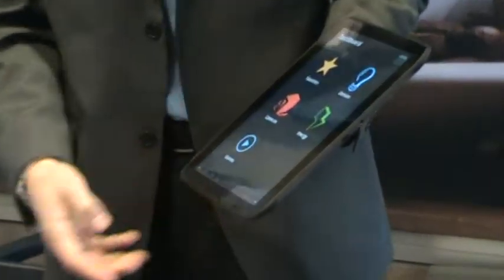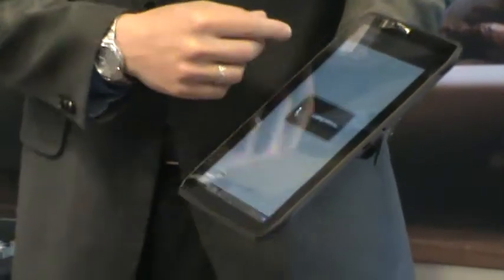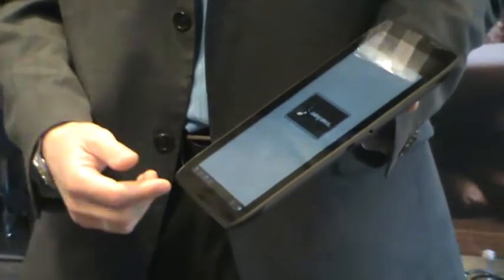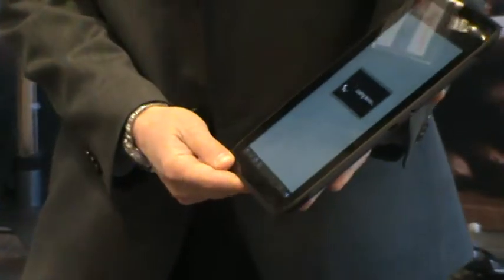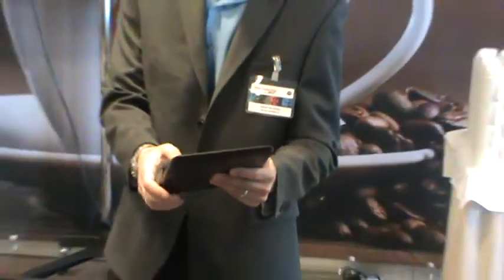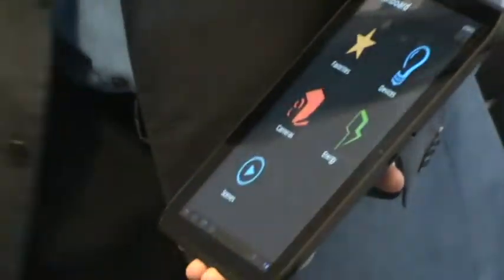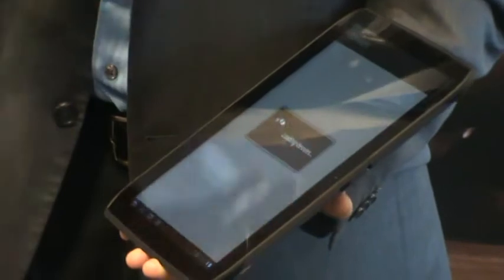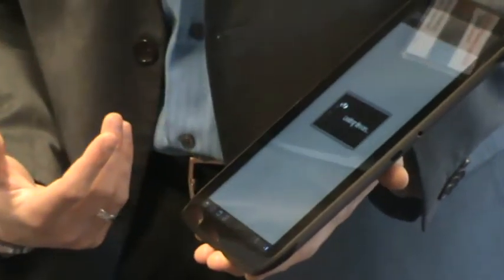4Home, el Task-Killer del hogar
Durante el Motorola Video Leadership Forum, celebrado los días 15 y 16 de mayo en Estocolmo, Motorola Mobility ha mostrado la utilidad de su sistema 4Home. Se trata de un sistema que permite acceder la red de nuestra vivienda interconectada en cualquier momento y lugar, desde el Smartphone, Tablet o portátil.